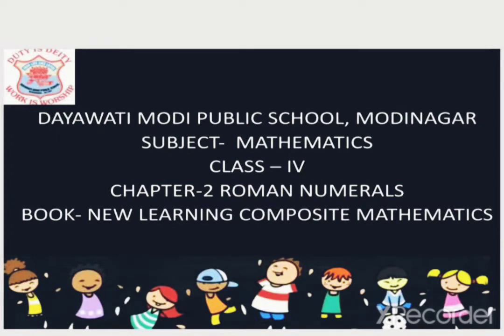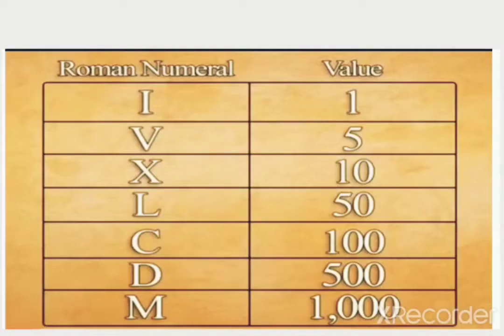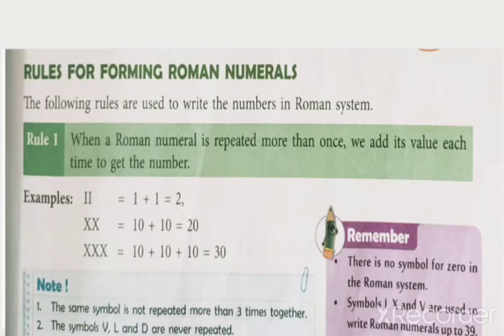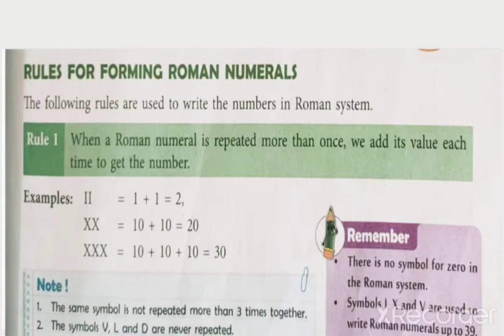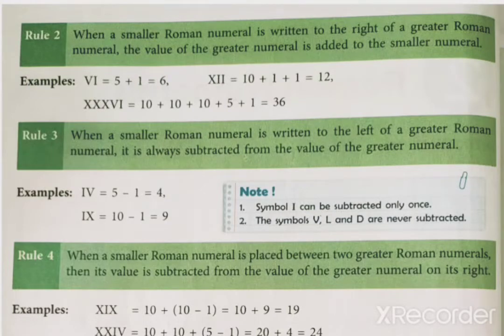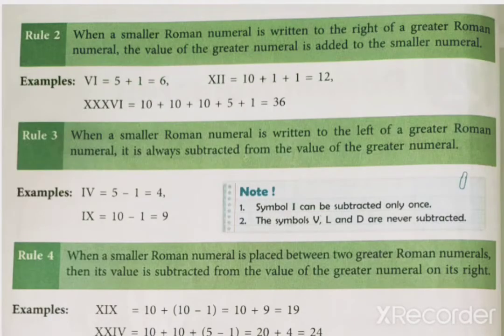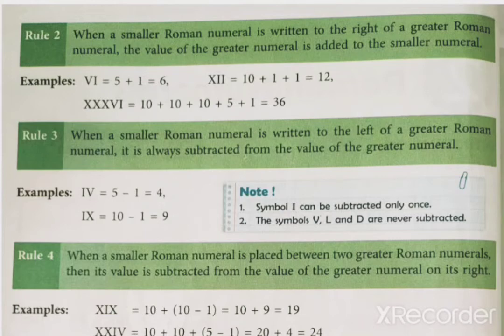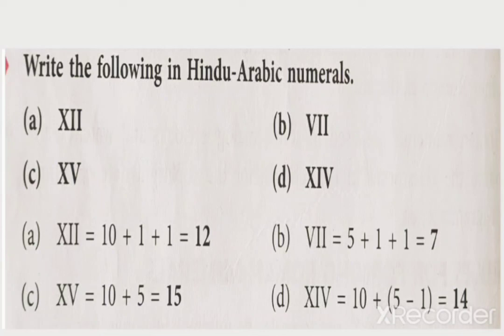Class 4 Mathematics L-2 Roman Numerals